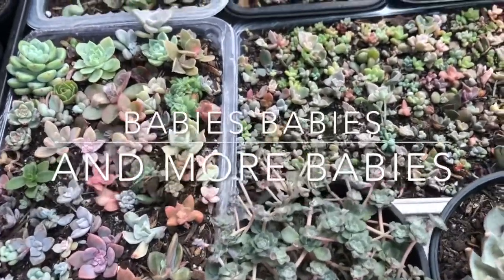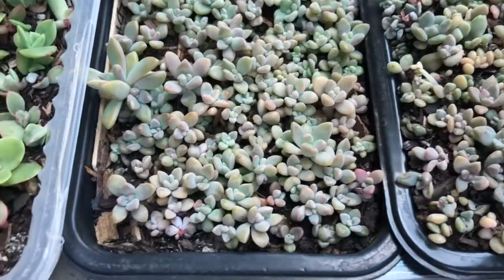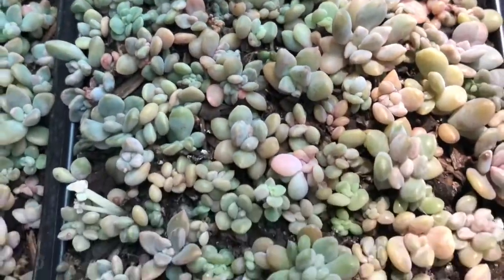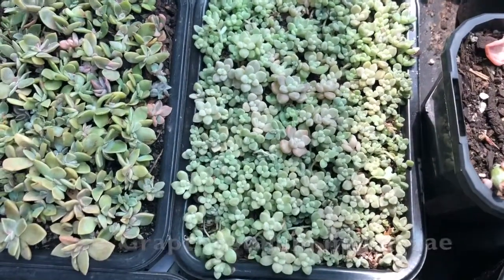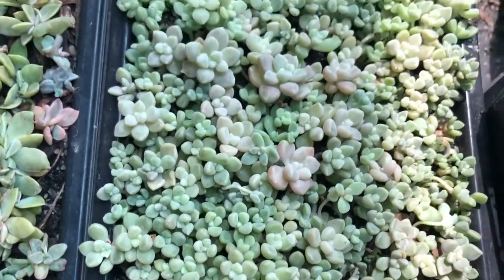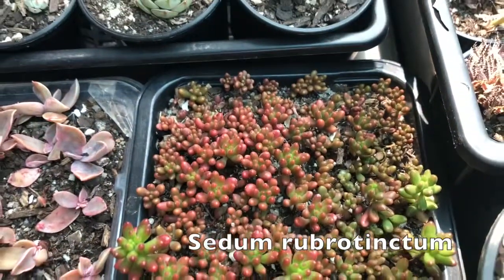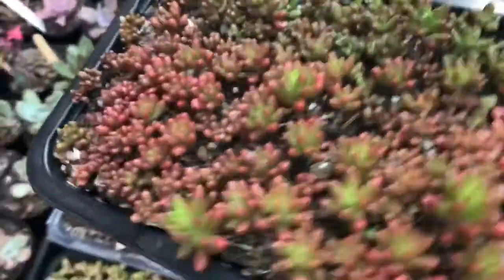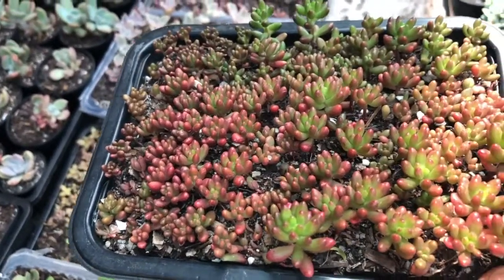Succulent babies babies and more babies... get a quick hit of cuteness 💕😍💕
Trays of leaf propagation babies